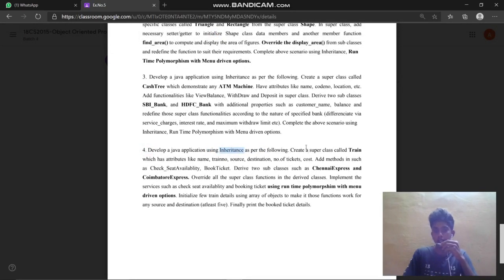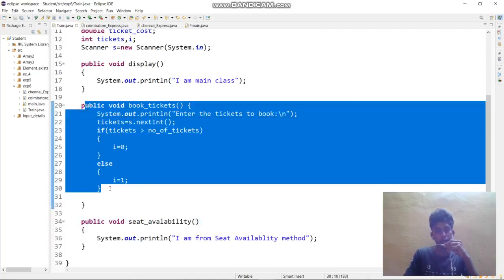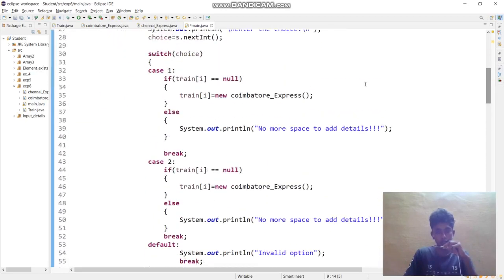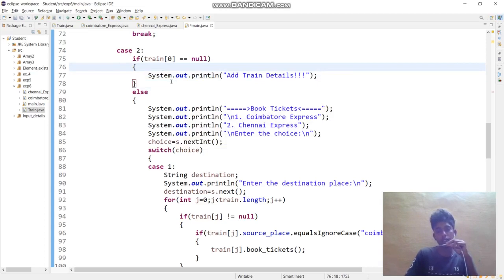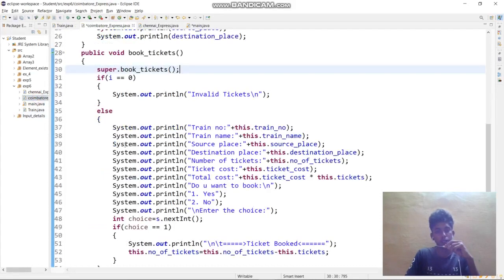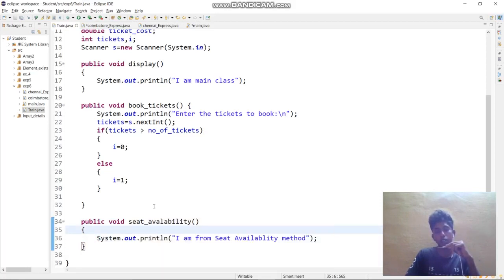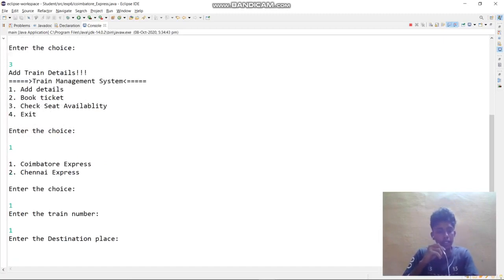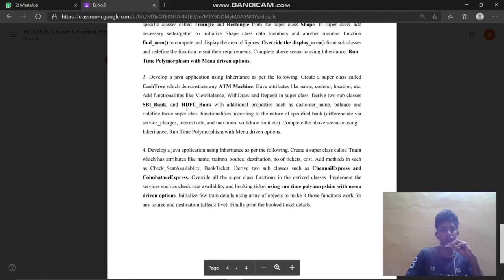Inheritance and dynamic dispatch in java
This video contains a concept called dynamic dispatch object creation using inheritance concept.